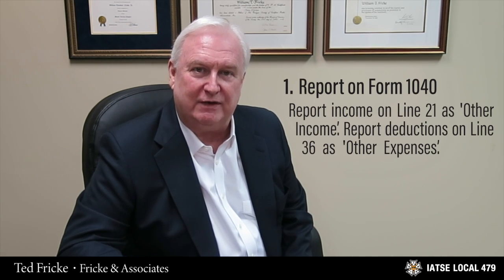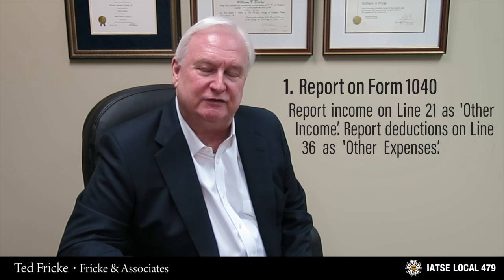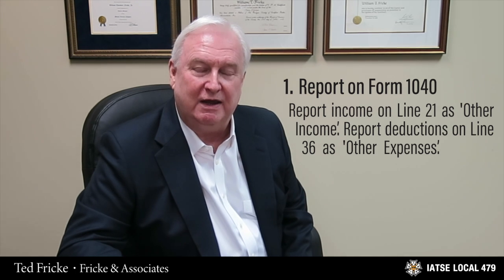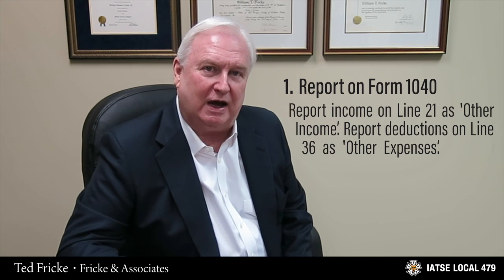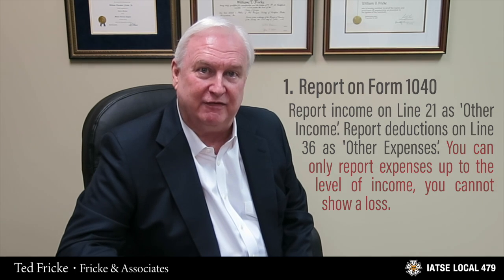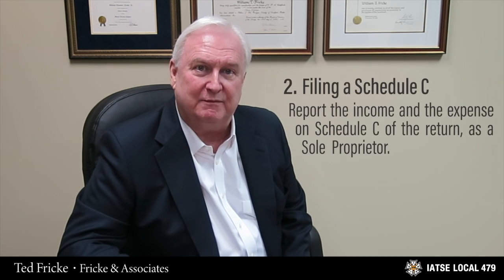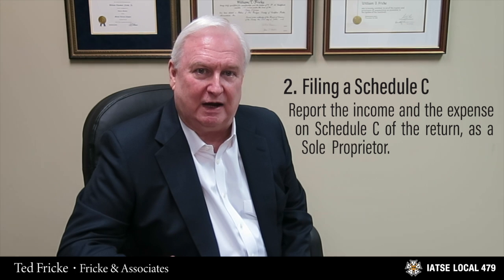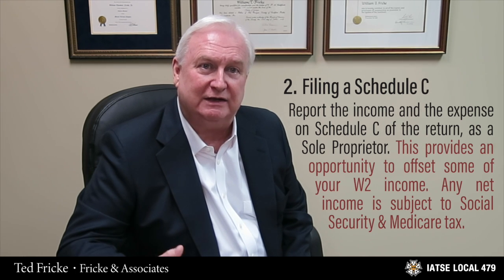Ted Fricke CLIP 04 Reporting Equipment Rental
People who own and rent equipment to production companies have always been faced with several decisions about the best way to report this income.